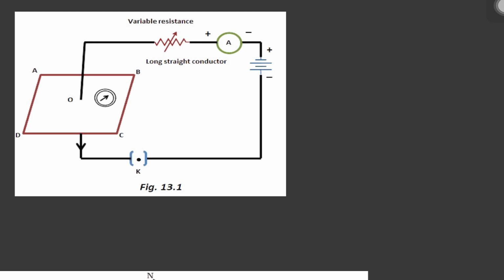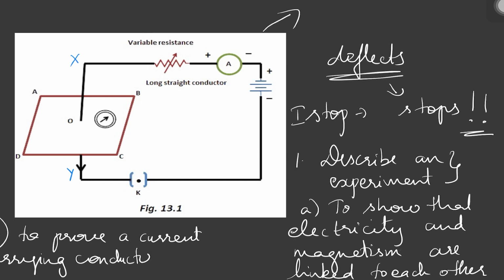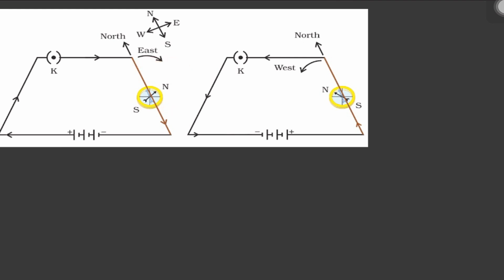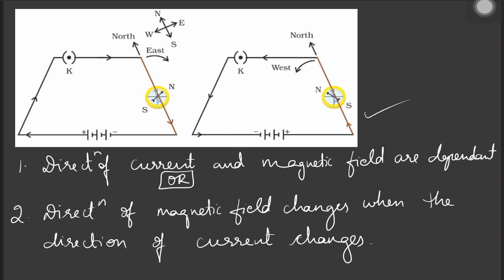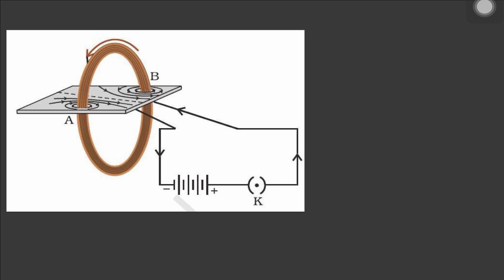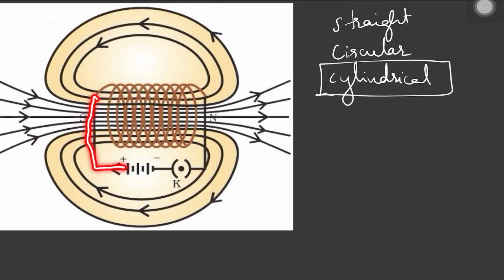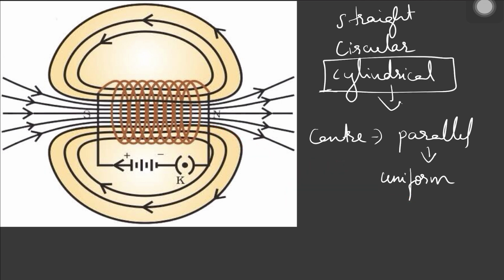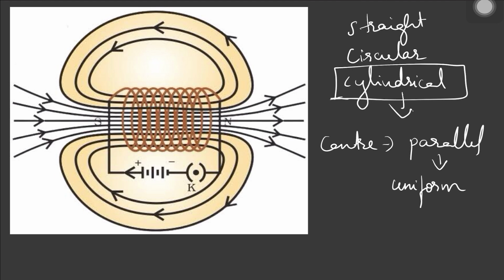The TOP 5 Science Secrets You Need to Know for 2025 Exams PART 02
🔬 Class 10 Science – All Important Activities & Questions for 2025 Exam!

Are you preparing for your Class 10 Science board exams? 📝 This video covers all the important activities, experiments, and questions that you must know to score high in Physics, Chemistry, and Biology!

✅ All Important Activities & Experiments
✅ Most Expected Questions
✅ Chapter-Wise Key Concepts
✅ Exam Tips & Tricks to Score Full Marks

🚀 Boost your preparation and stay ahead in your exams!